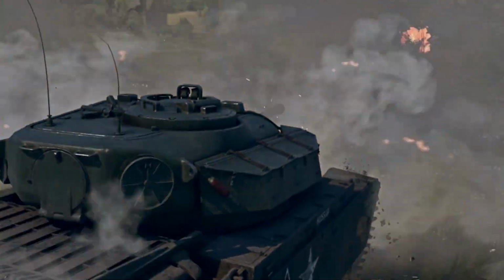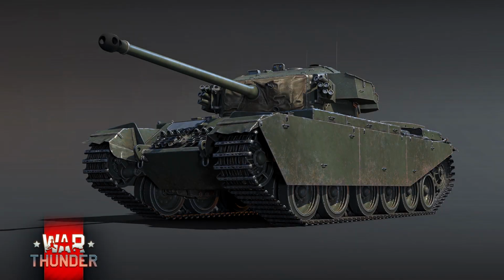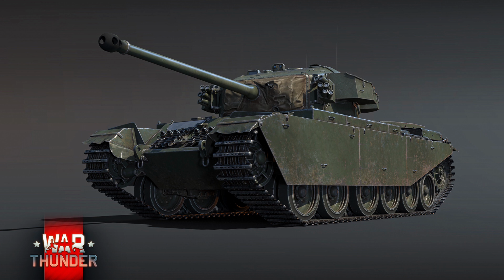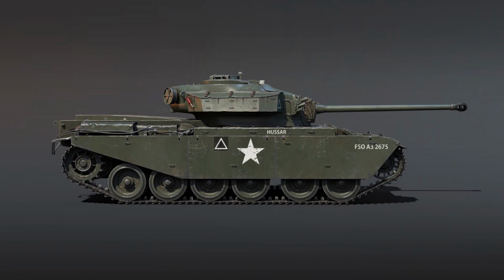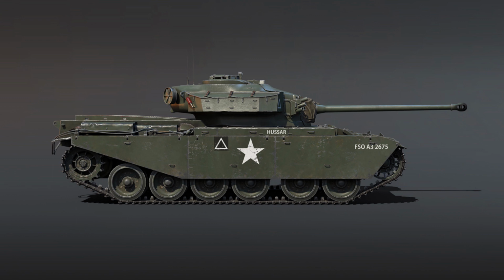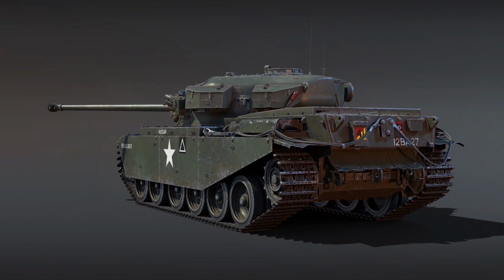Centurion MK2 - Her Majesty's Hussar Battle pass - War Thunder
With the "Her Majesty's Hussar" ground forces prize revealed, it is time to take a look at the British Centurion MK2, a tank that inherits some features from the previous MK1 while passing on some designs details to its succesor, the MK3.

So today we will take a look at how the MK2 differs from other Centurion tanks and also look at whether some of the features are perhaps a little ahistorical, as well as my overall thoughts on the MK2 as the main prize!